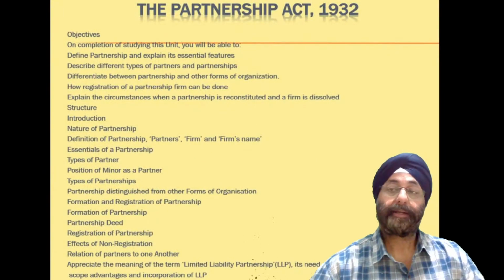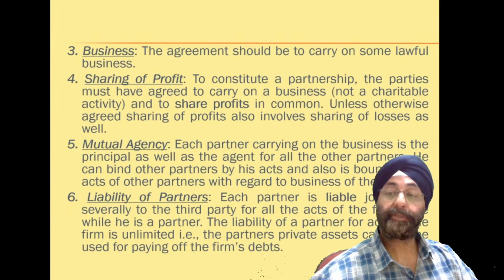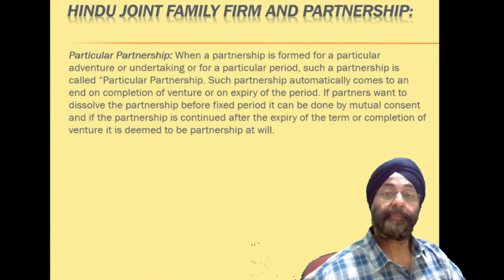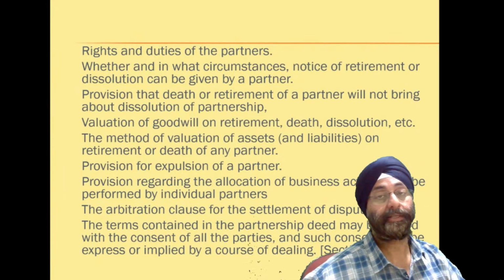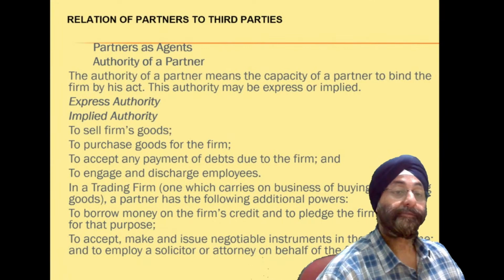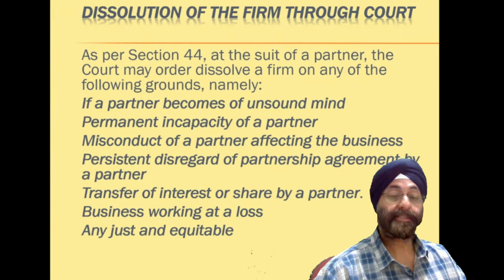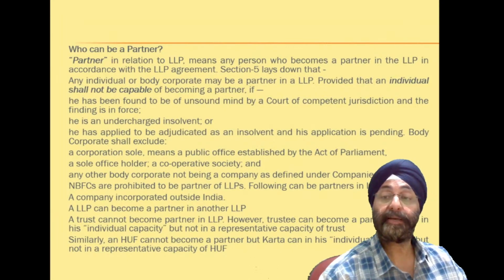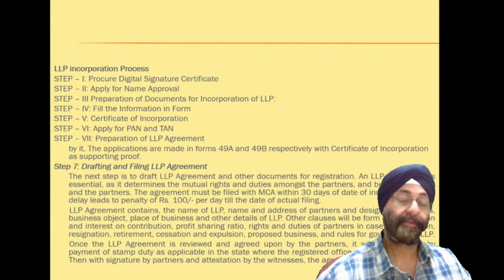Business Law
Dr Ajit Singh Ranhotra